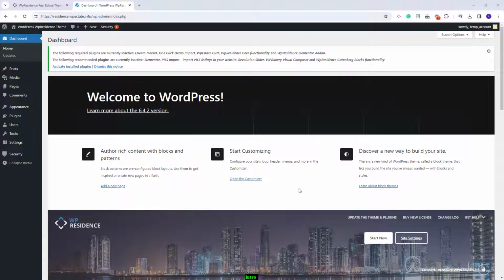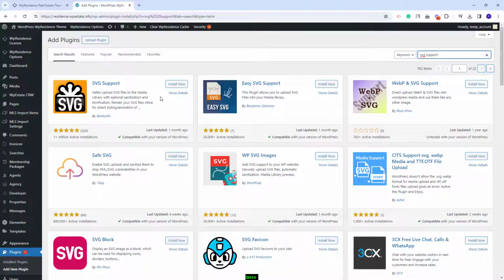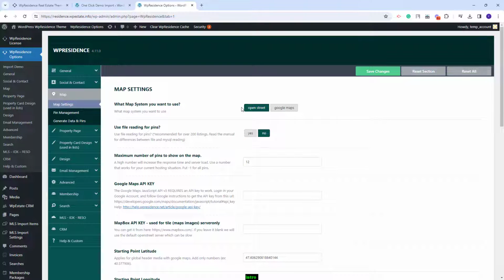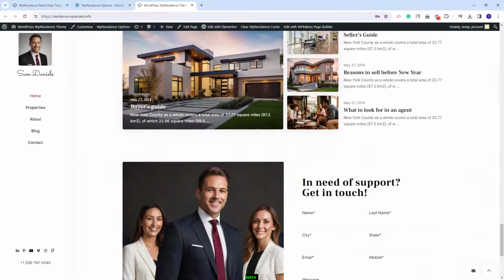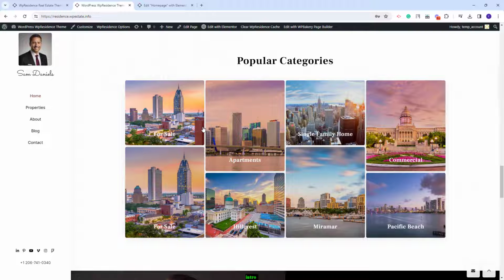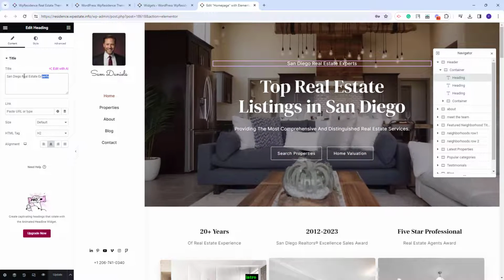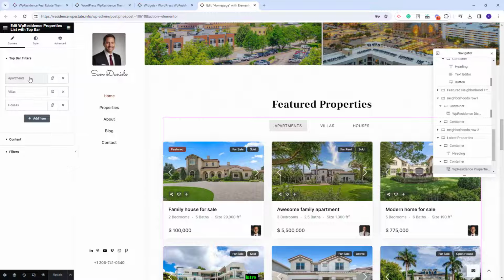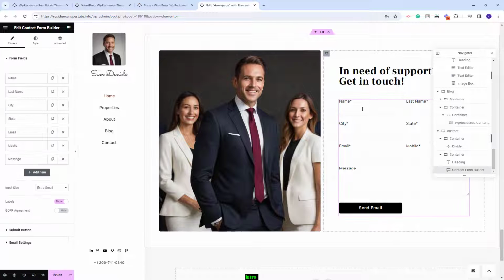WP Residence- How to import San Diego Demo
In this video will explain the steps you need to take after the San Diego demo is imported. You will learn how to add images for various blocks and other details.

Timecode

0:00 Intro
0:22 How to activate the theme included plugins
1:37 How to activate the theme
1:57 How to install the SVG Support plugin
2:31 How to import the San Diego demo content
3:16 How to set permalinks
3:29 How to manage the Theme Options section
6:02 How to set the Display Categories widget for Elementor
7:33 How to upload images for Property categories
9:18 How to manage the Header type 4
10:23 How to edit the homepage content